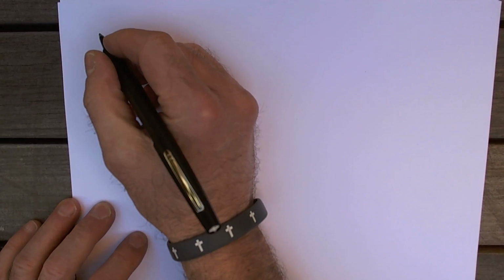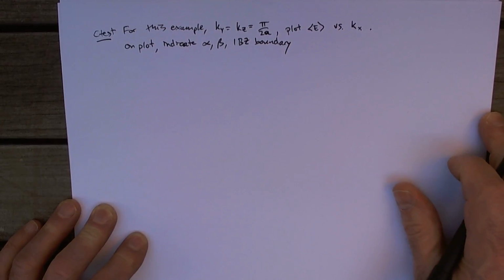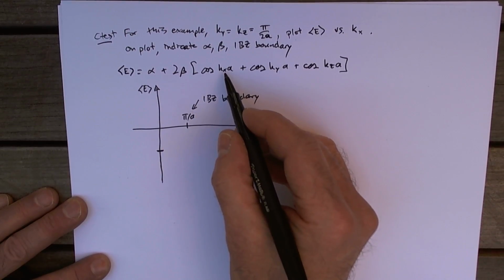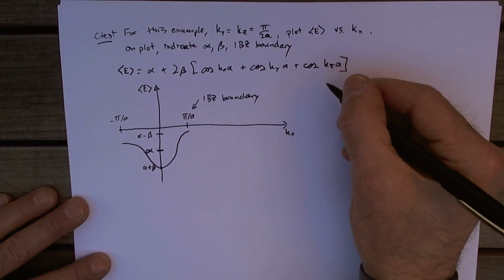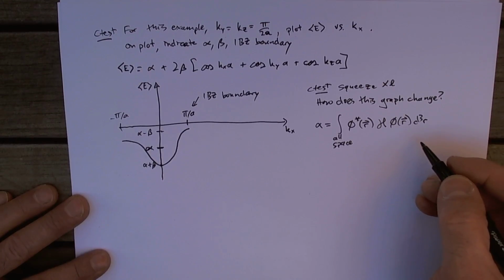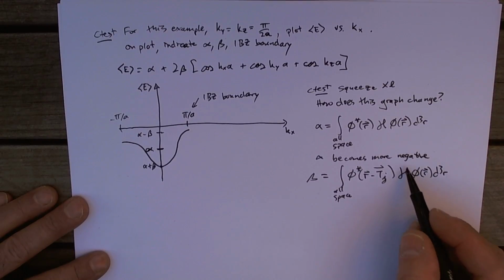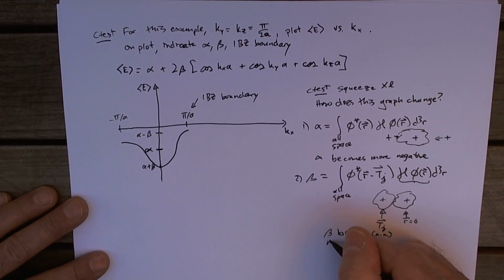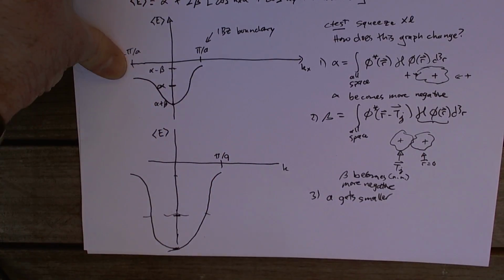tight-binding wavefunction 5: continue expectation value of energy